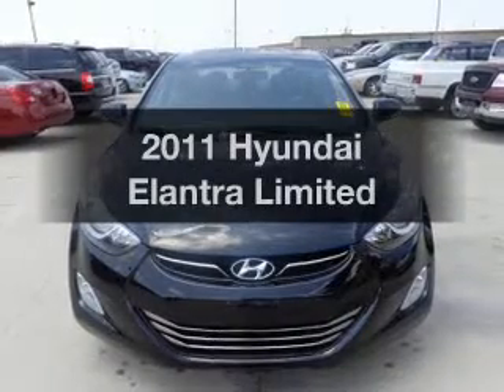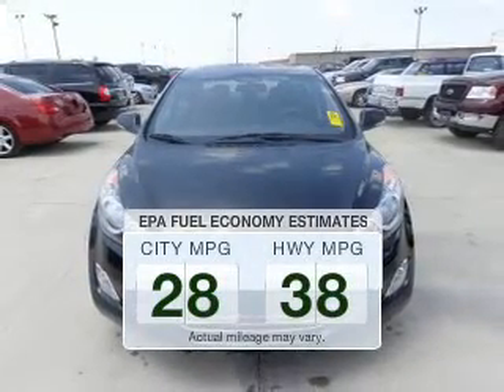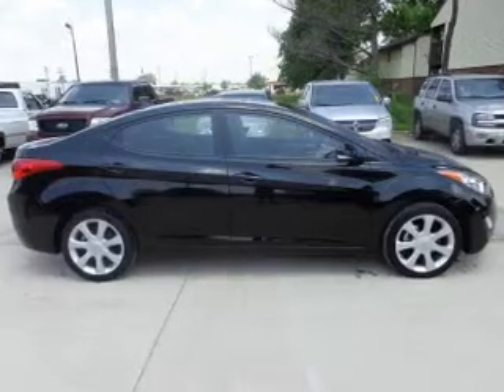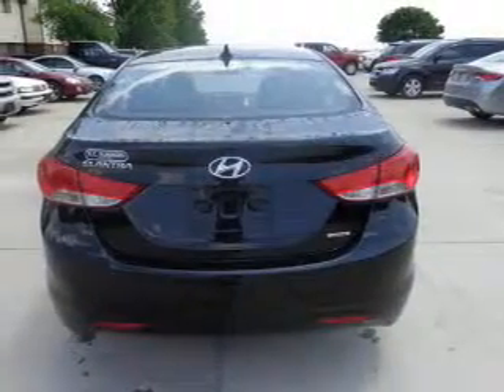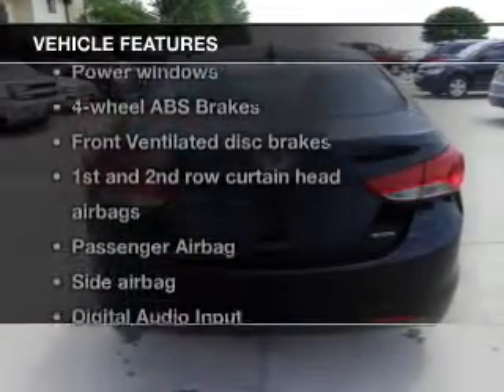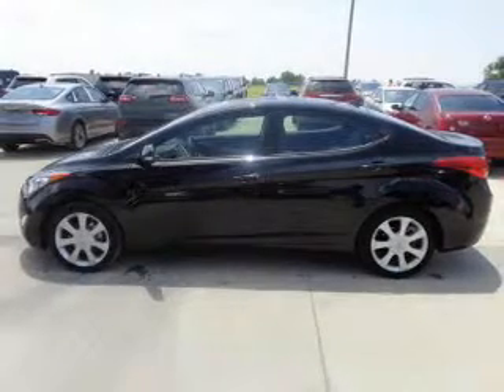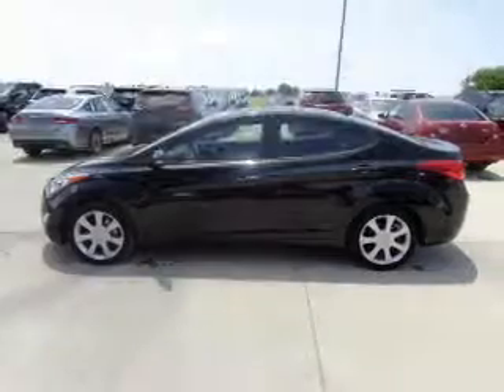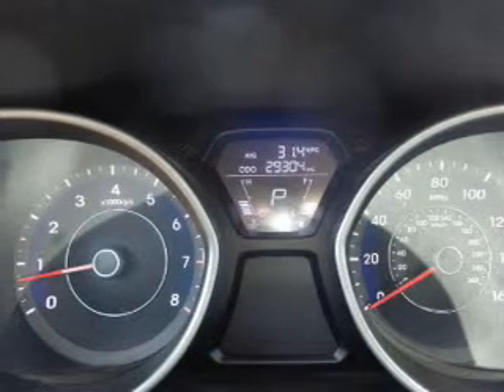2011 Hyundai Elantra - Mattoon IL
Pilson Auto
Year: 2011
Make: Hyundai
Model: Elantra
Trim: Limited
Engine: 1.8 liter inline 4 cylinder 16 valve
Transmission: 6-Speed Automatic
Color: Phantom Black Metallic
Mileage: 29206
Address:
2212 Lake Land Blvd.